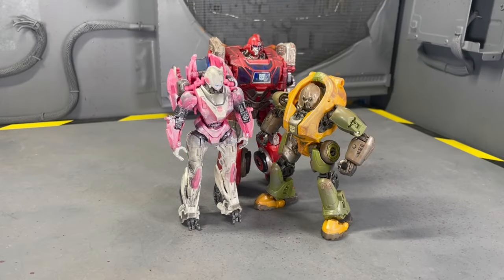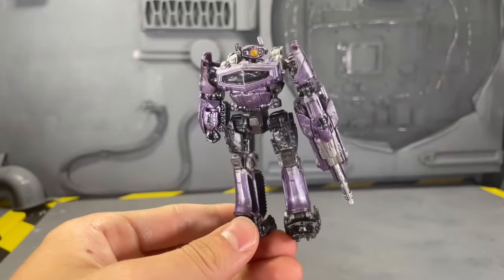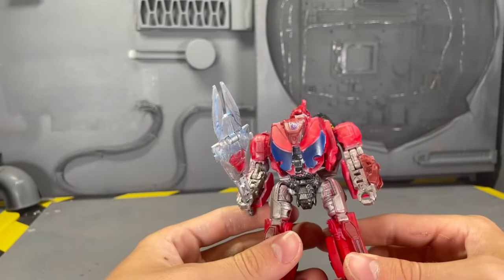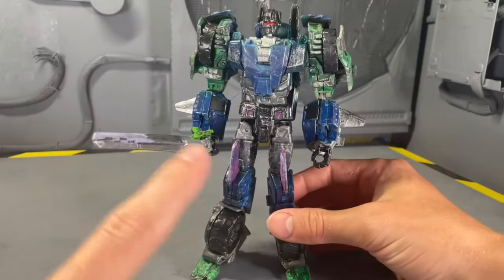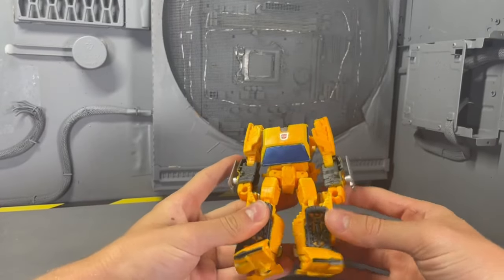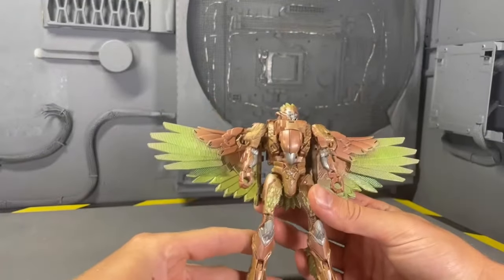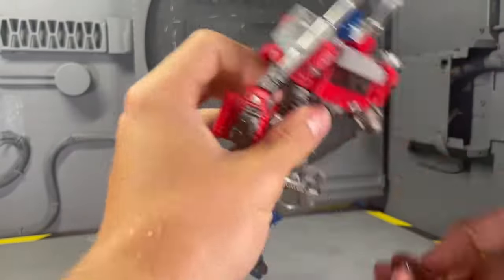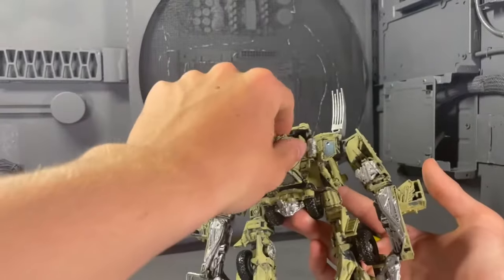This is EVERY Custom I Have Made - OVER 30 CUSTOMS!